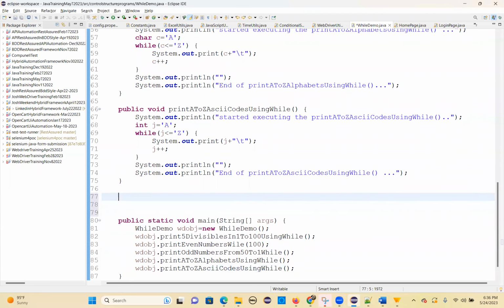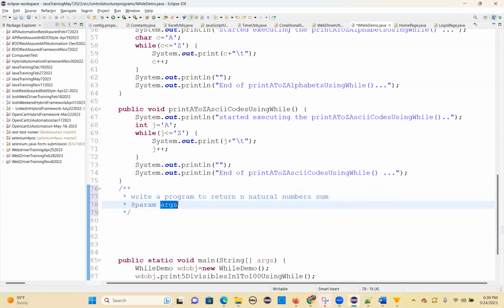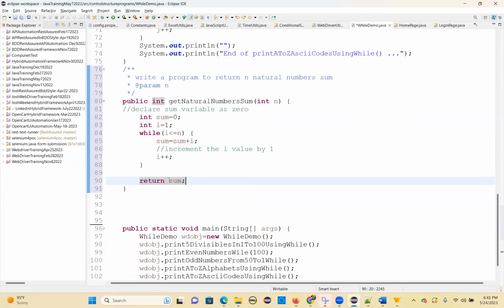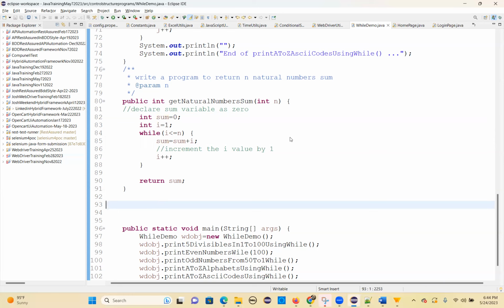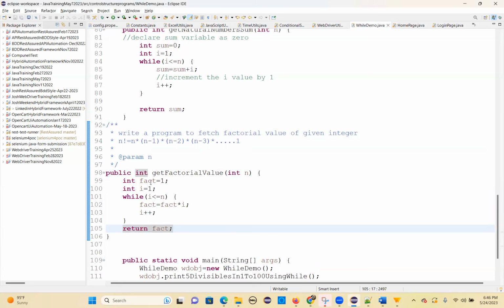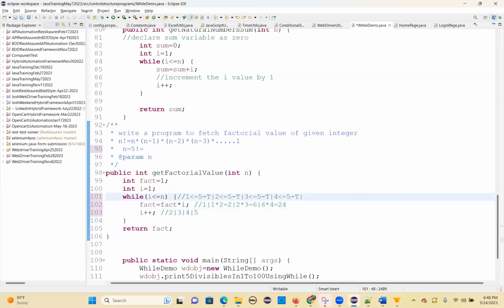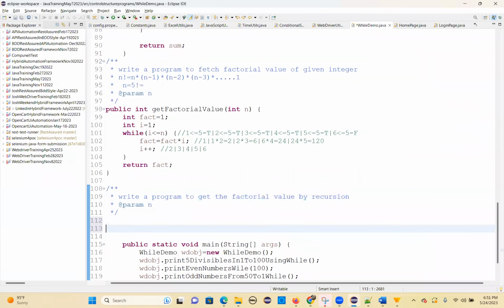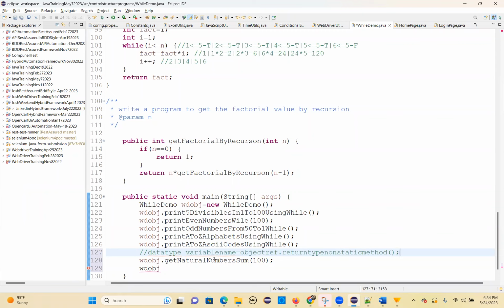CoreJava While Loop Programs Part2 May 24 2023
CoreJava While Loop Programs Part2